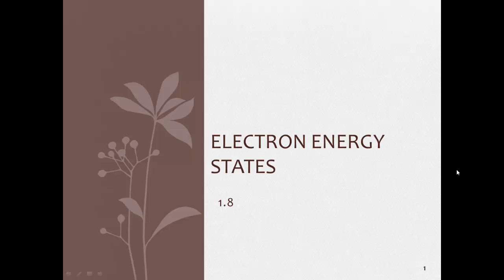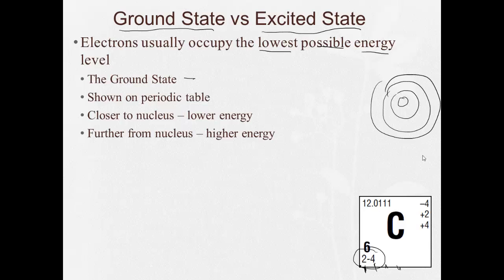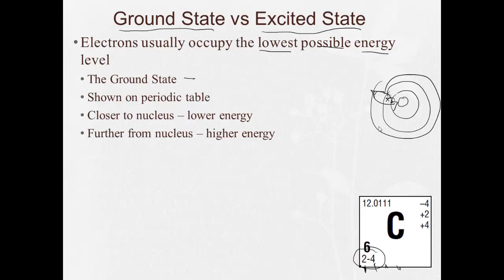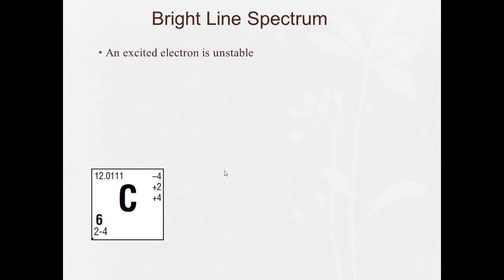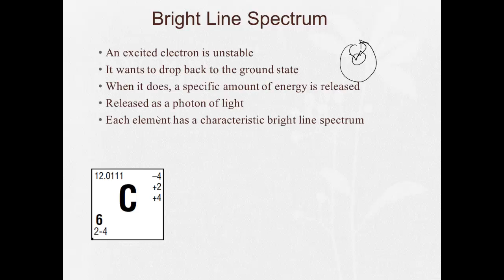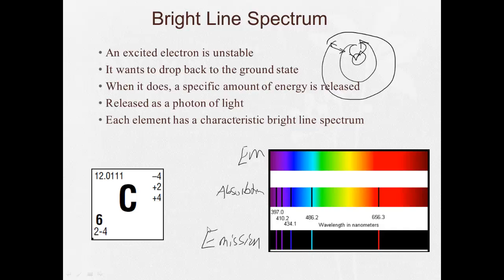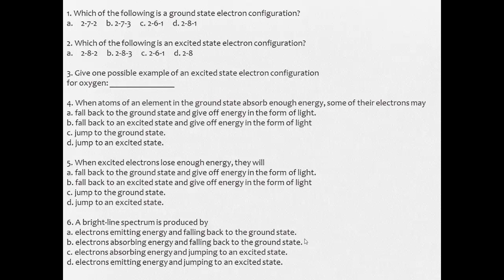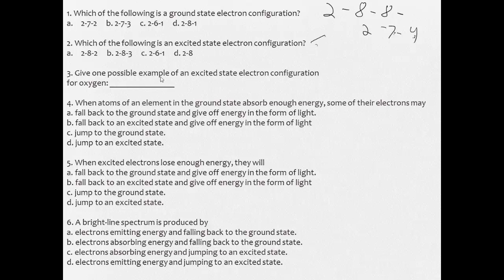1 8 Electron Energy States